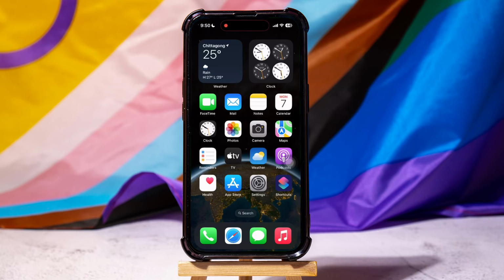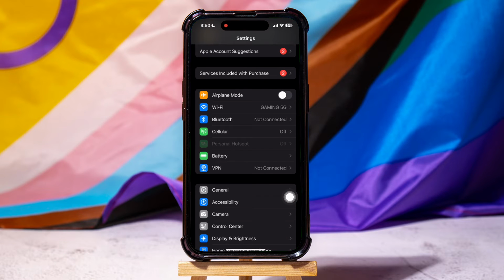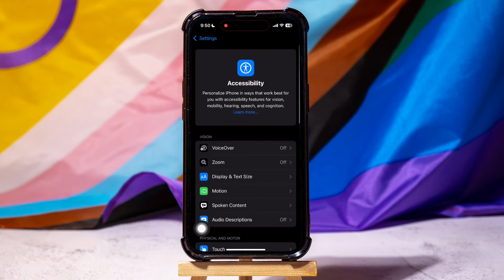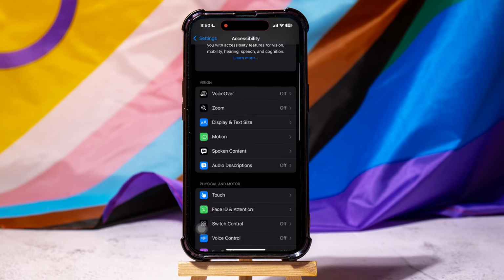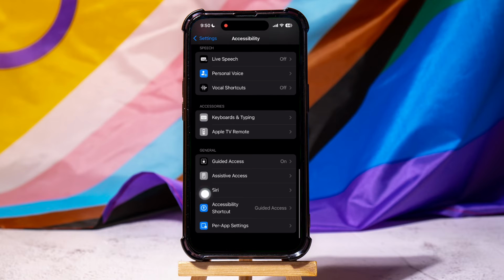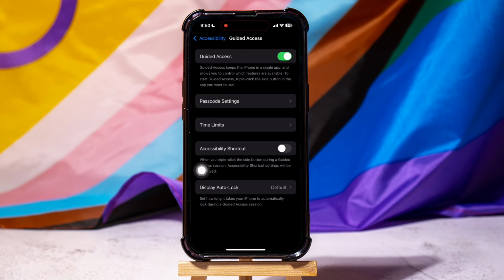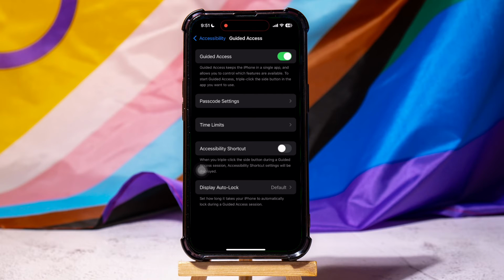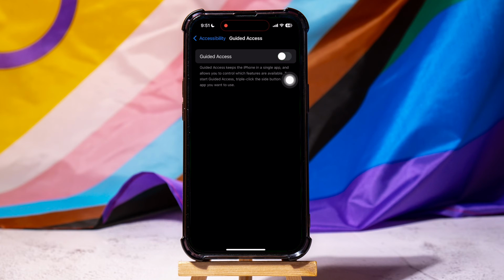How To Disable Guided Access On iPhone 2026 (Step-By-Step Tutorial)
Struggling with how to disable Guided Access on your iPhone? You're not alone! I remember the first time I set up Guided Access for a presentation and then couldn’t figure out how to turn it off. Whether you activated it for your kids or just to focus on a specific app, I’ve got your back. In this video, I’ll walk you through the simple steps to turn off Guided Access, freeing up your iPhone for full use again. No more getting stuck in one app or swiping frantically trying to exit! I’ll also share some tips on managing accessibility settings and making your iPhone experience smoother. If you've ever found yourself searching for disable Guided Access iPhone or turn off Guided Access iOS, this guide is for you. Let's get your iPhone back to normal!